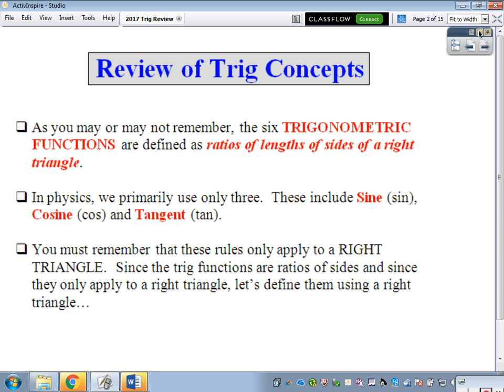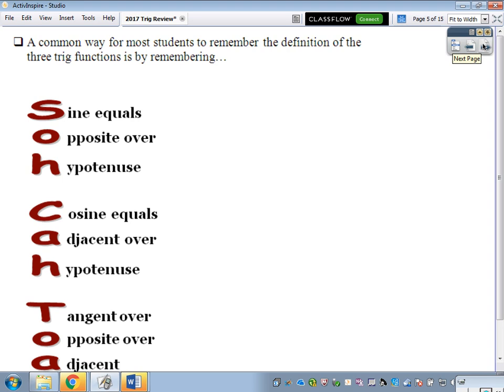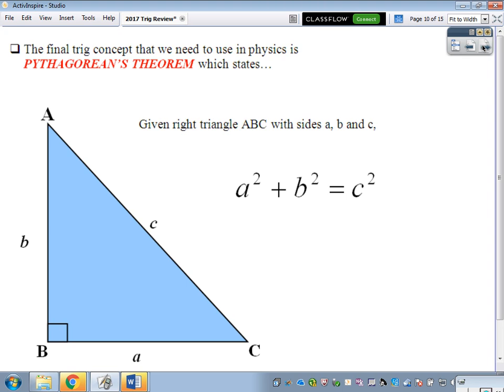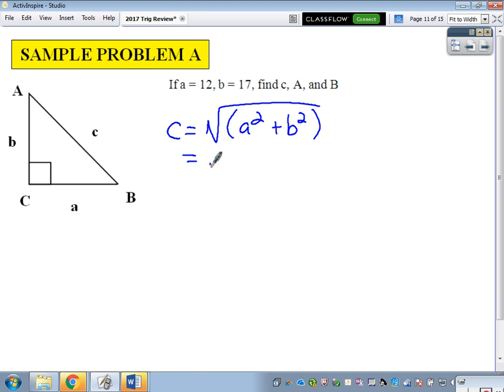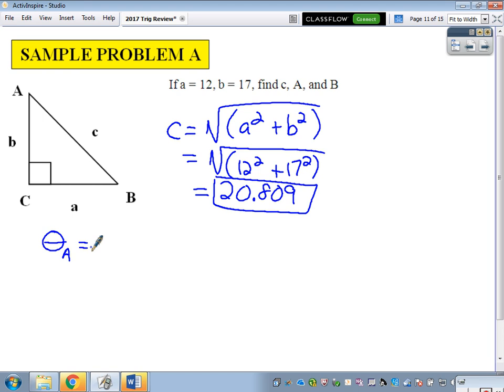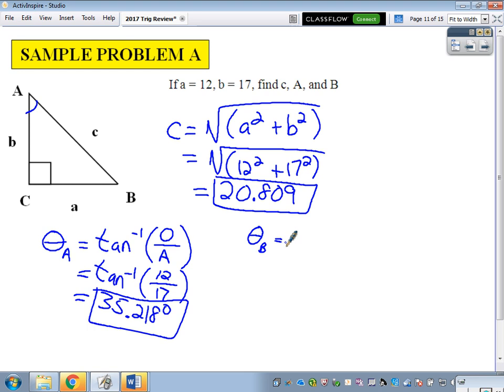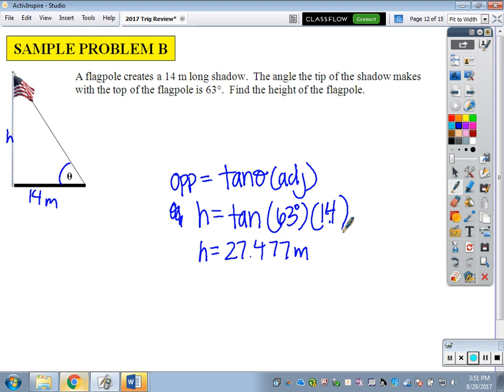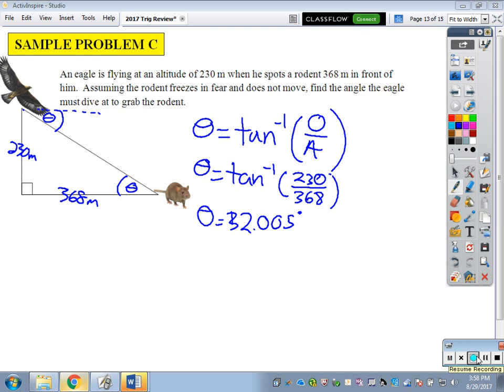01.1 - TRIG REVIEW